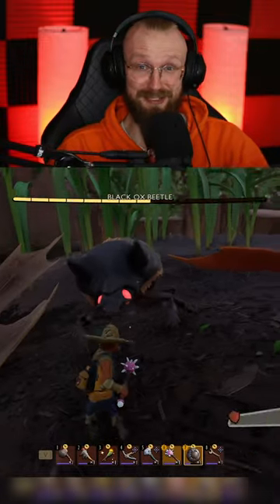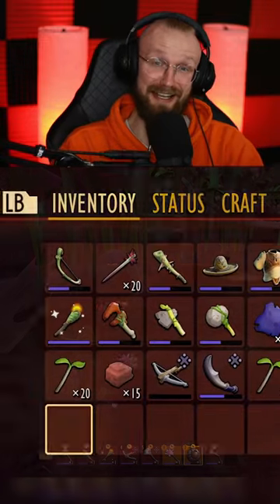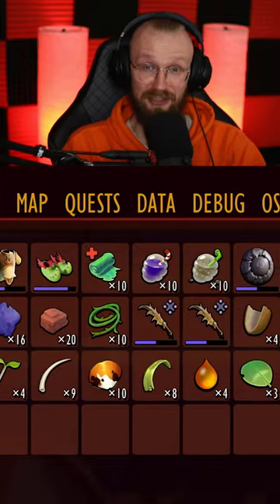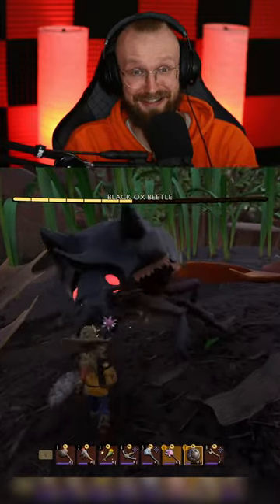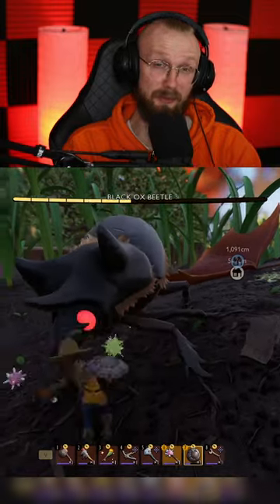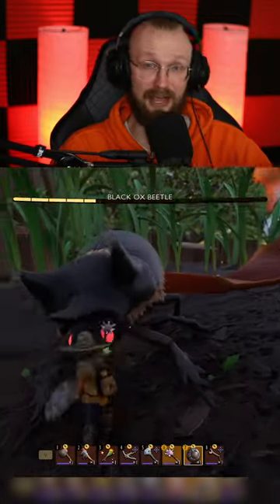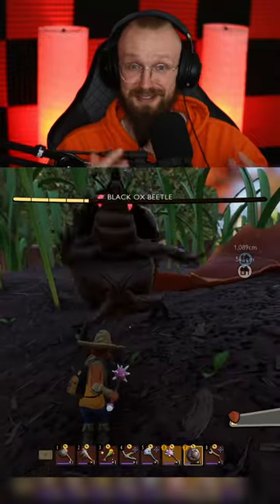This Game is About to Get 10x BETTER! - Grounded